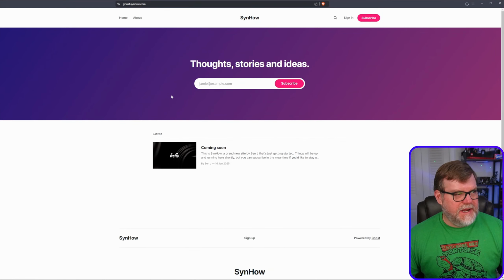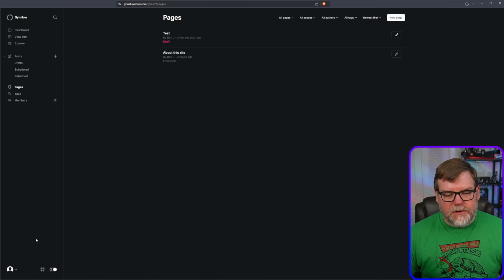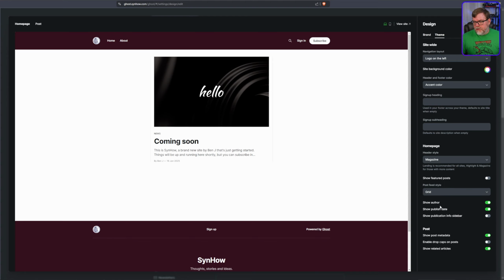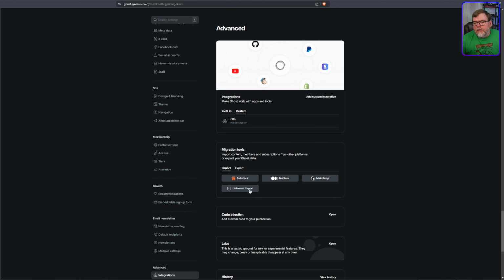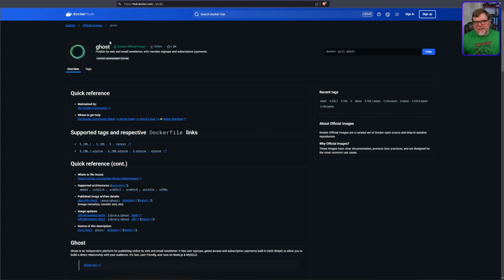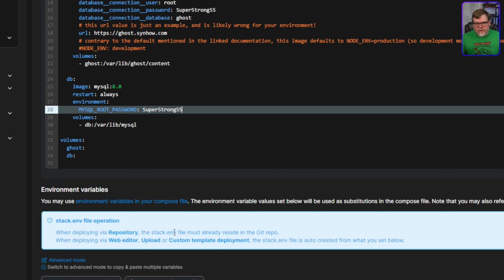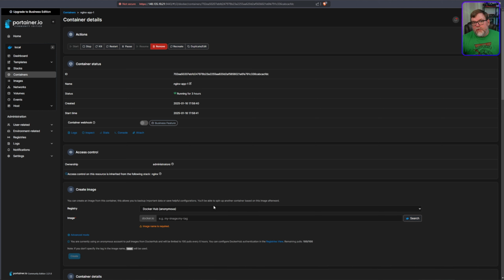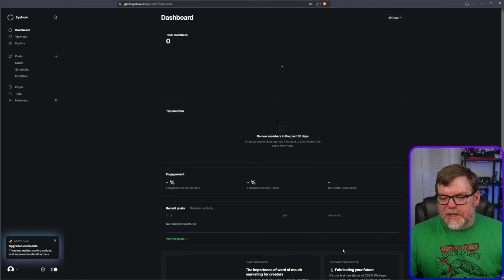Ghost vs. WordPress: Who Ya Gonna Build With?!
In this video, we summon the spirit of Ghost CMS and take it for a spooky spin! 👻 Watch as we conjure a sleek, self-hosted site using Docker, Portainer, and Nginx Proxy Manager—no magical incantations required. Along the way, we pit Ghost against WordPress in a battle of the platforms to see which one will haunt your heart (in a good way). Will Ghost spook you with simplicity, or will WordPress remain the king of the content castle? Tune in to find out... if you dare! 🕸️🎃

Chapters:
0:00 - Welcome to SYNAAAAAAAACK Time
0:12 - The why
0:55 - Let's scare up some knowledge on Ghost!
14:48 - Not scared of installations, are you?
15:25 - Deploying the stack
20:48 - Setting up our DNS
21:38 - Configuring Nginx Proxy Manager
24:47 - Initial setup of Ghost
25:43 - You survived!  Let's wrap this up!